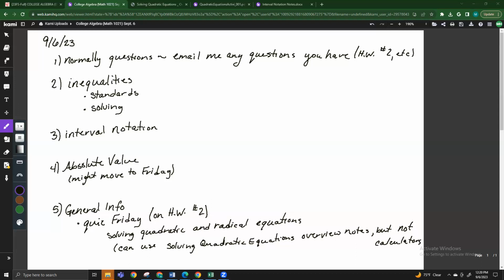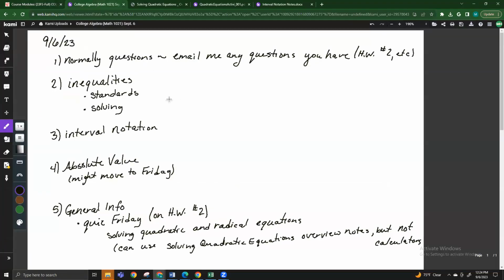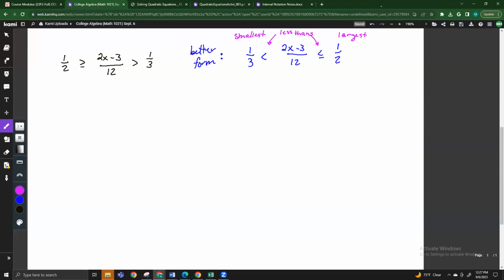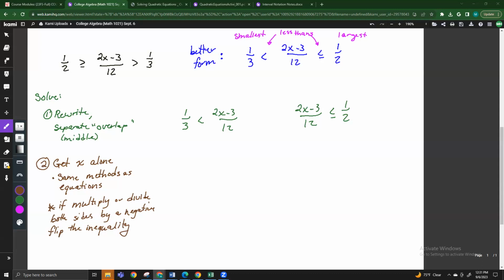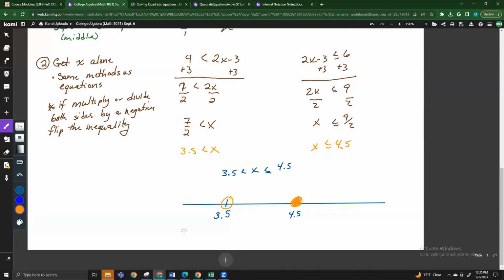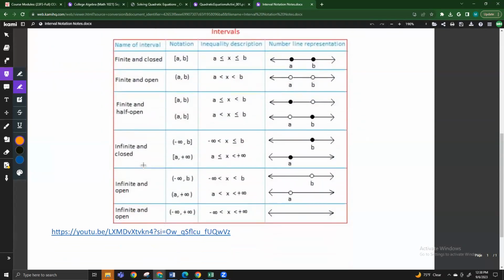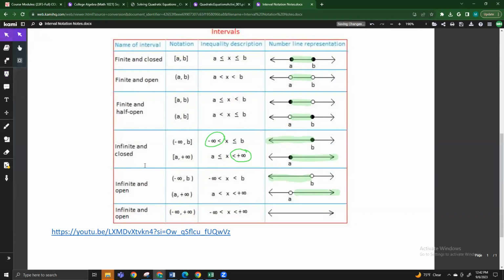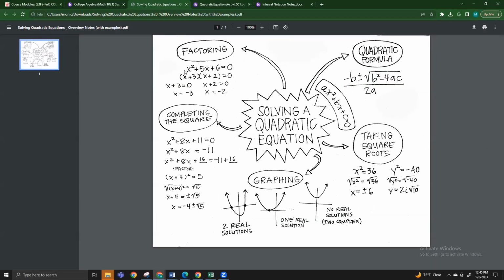Lecture Notes Week 3 inequalities, interval notation, absolute value